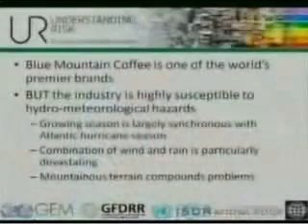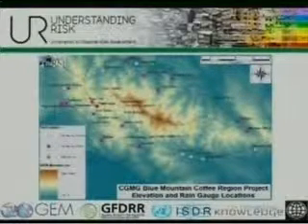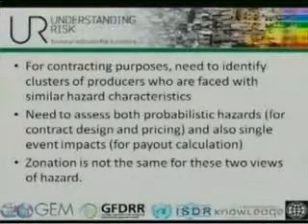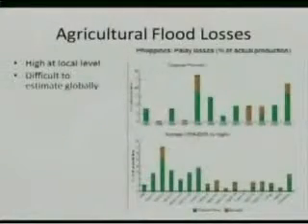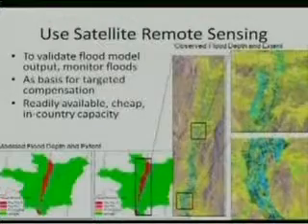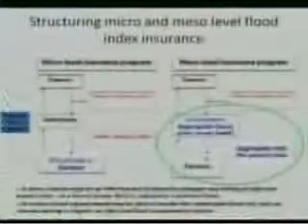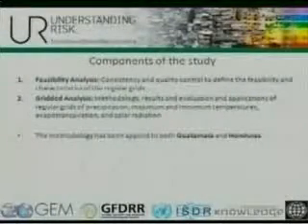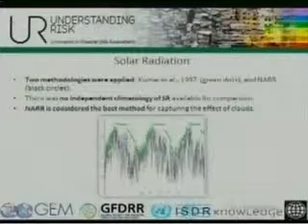UR2010 - Farming Data: What's New in Agriculture Risk Modeling?